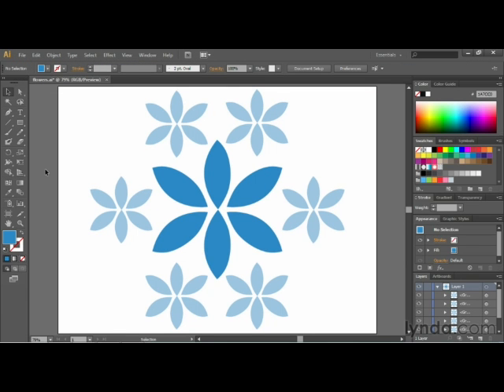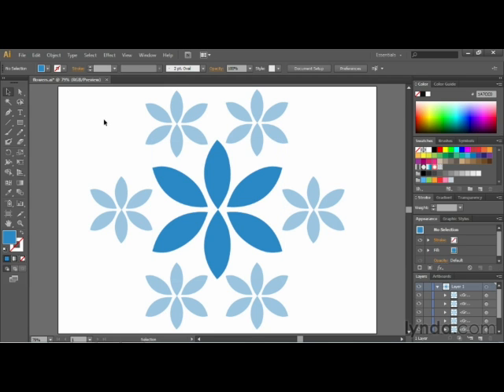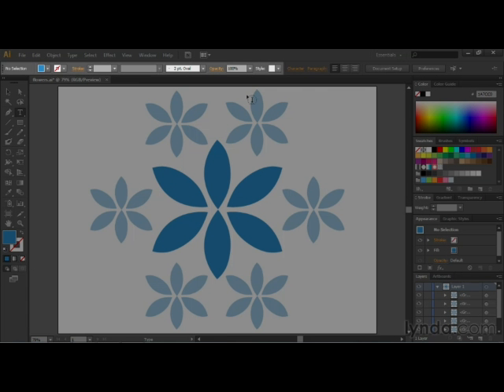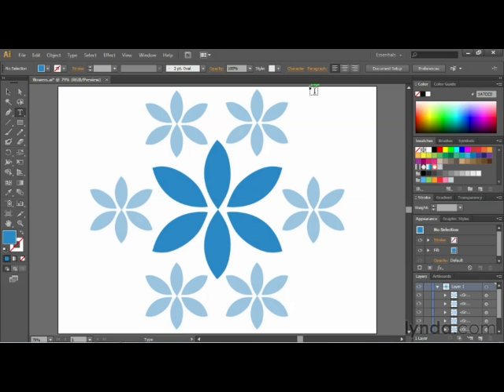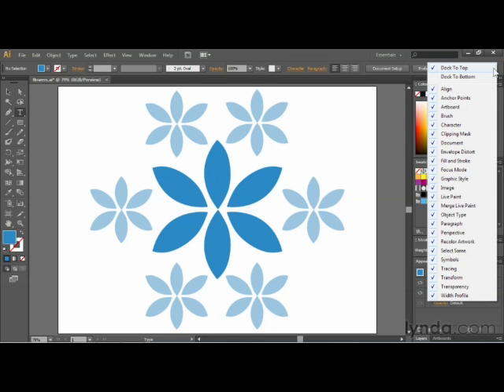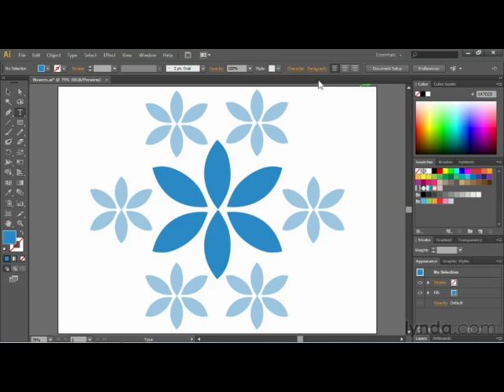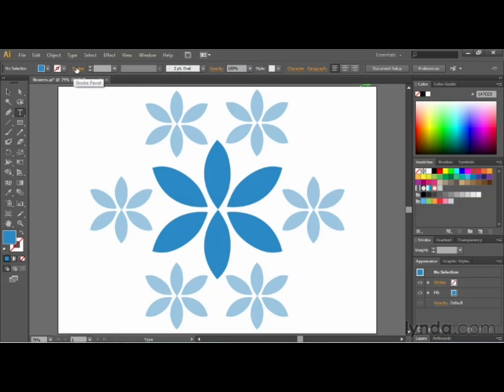01-05 Working with the Control panel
Getting Started
Bài 5